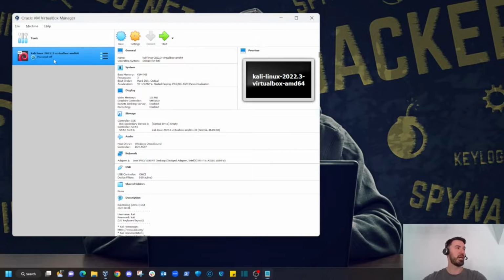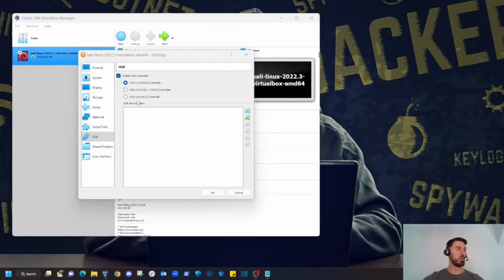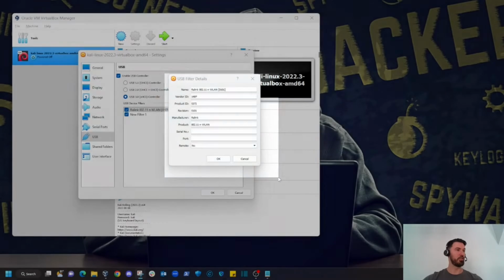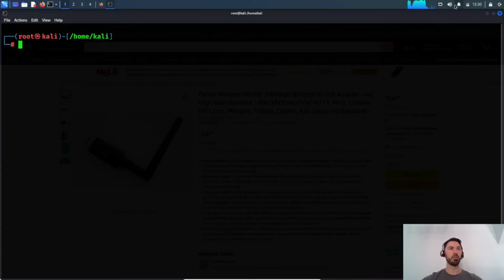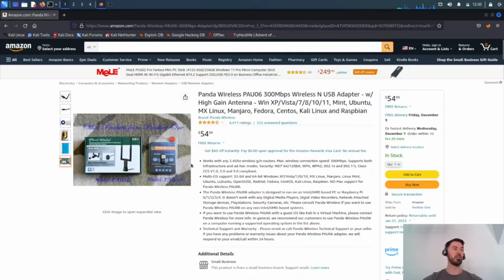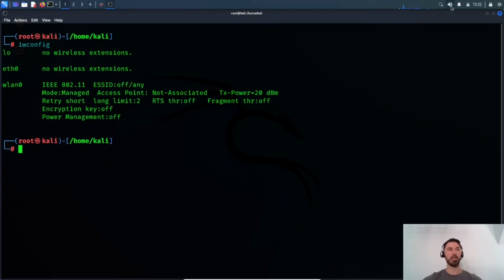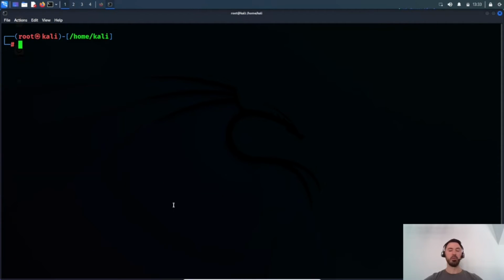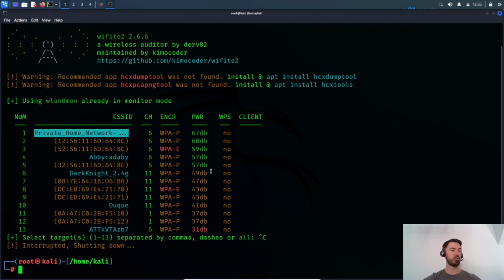How to Install Panda Wireless USB PAU06 In Kali Linux or Raspberry Pi - 2022 With InfoSec Pat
How to install panda wireless in kali linux? Check out this video today!!